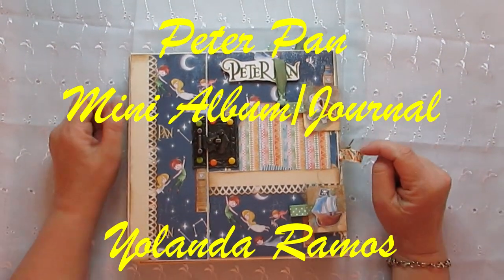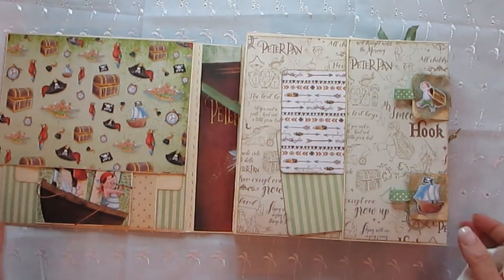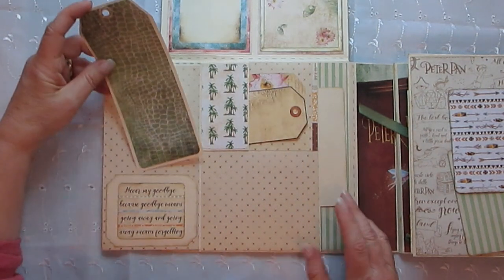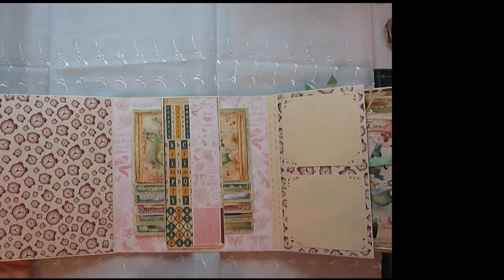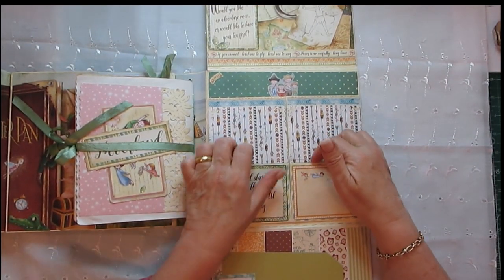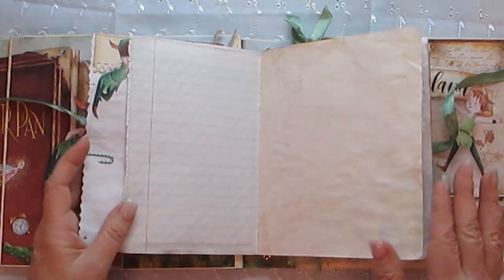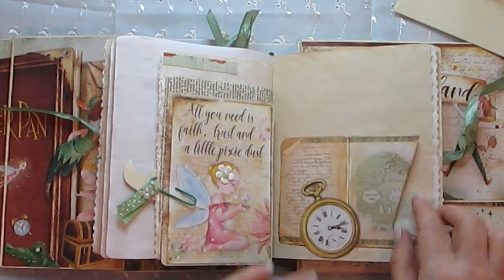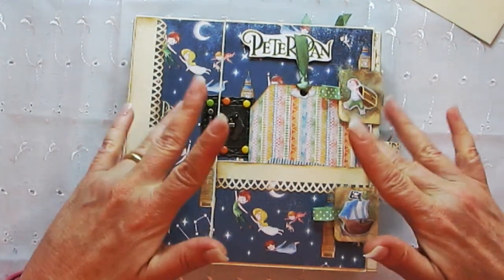Peter Pan Tri-Fold Mini Album/Journal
Peter Pan Tri-Fold Journal and Mini Album. This is an 8" x 8" mini album with lots of pockets and quirky flip pages. And I couldn't resist adding journals with coffee dyed paper as well.